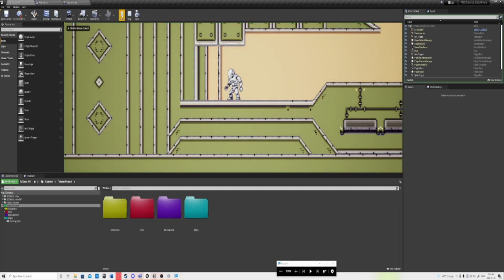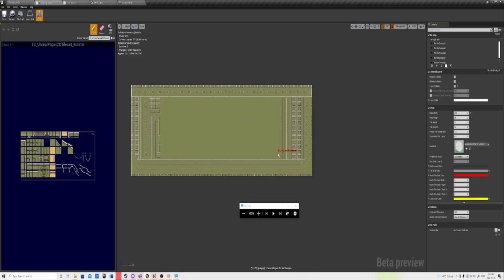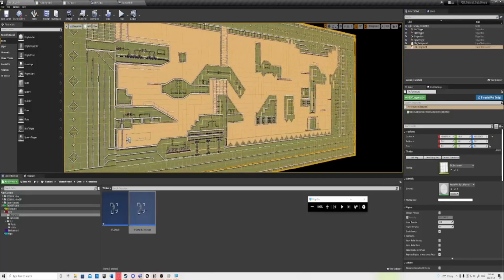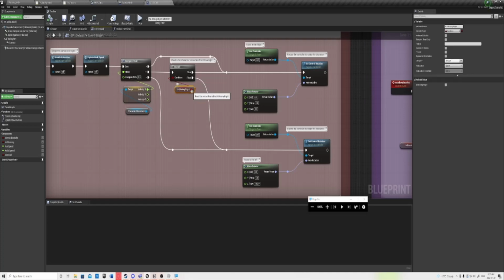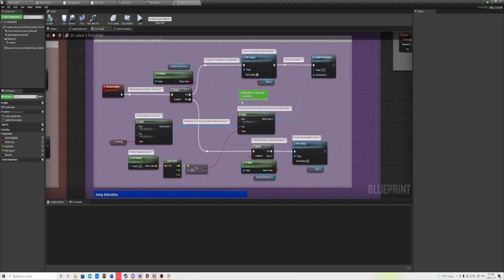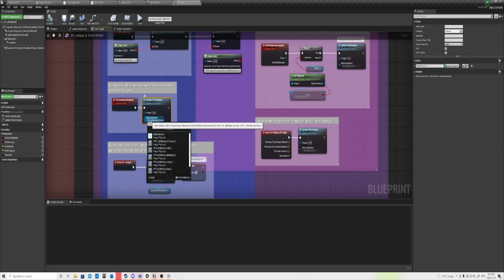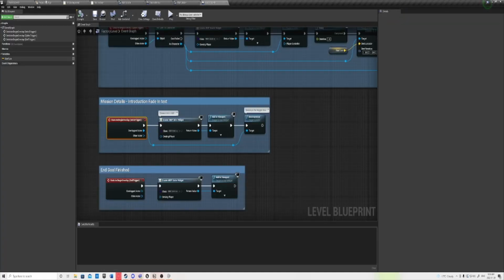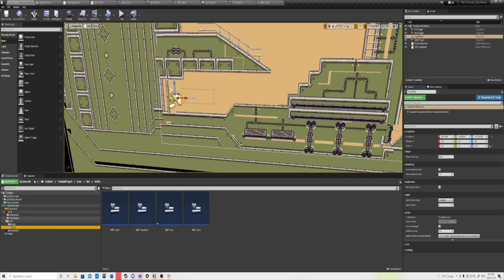Unreal Engine Individual Tutorial Project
Hello everyone! I have made yet again a prototype for a game using Unreal Engine.

This is a project created through the use of Unreal Engine's Paper 2D Tutorial Guide

All assets and sprites are included :) Feel free to check it out and learn how to create 2D games using Unreal Engine.